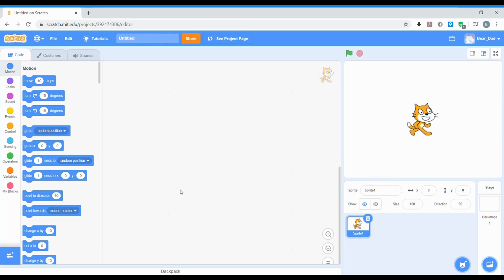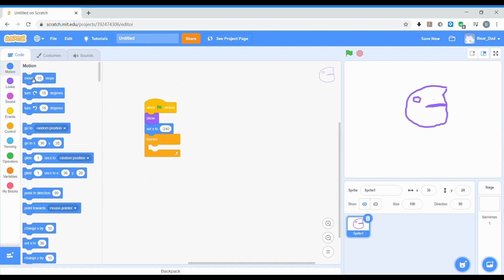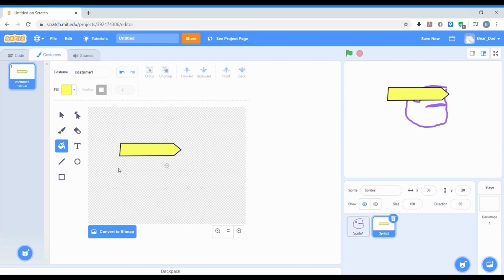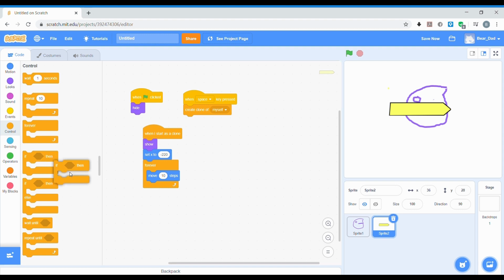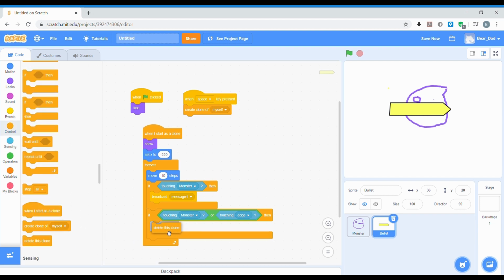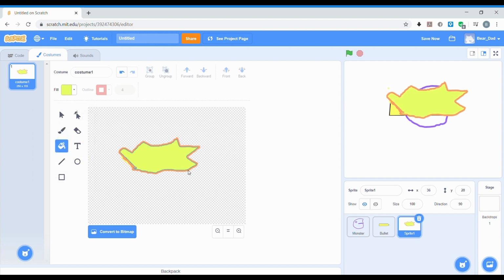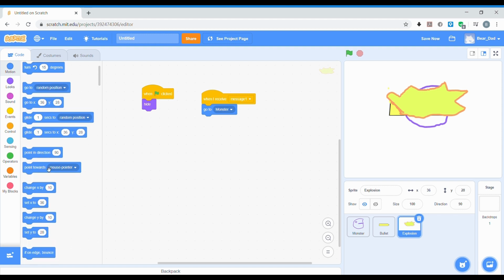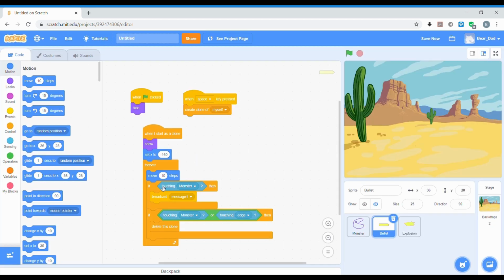Scratch Tutorial 2020 - Episode 9 - Clones (How to clone)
This video is about learning Scratch, a very popular language for learning how to code - for all ages.

This is the eigth video in a series of scratch 3 programming tutorial videos. In this video we will learn about cloning. It's very common in programming to make clones of objects. The clones are used for bullets, monsters, hindrances etc.
This is a scratch cloning tutorial.

Send in the clones! :)

Please

All the files in this series is available for downloading.

My gear:
PC: MSI Raider RGB 85E
Video editing program: Pinnacle Studio 23